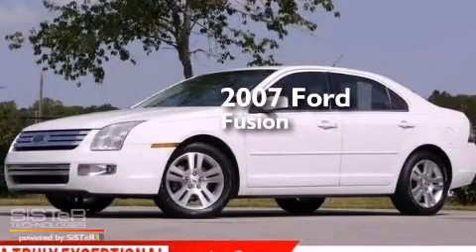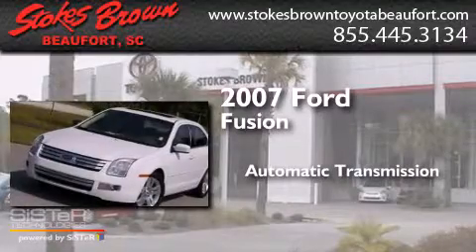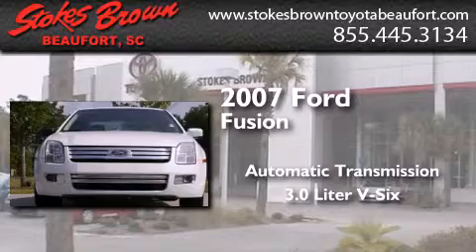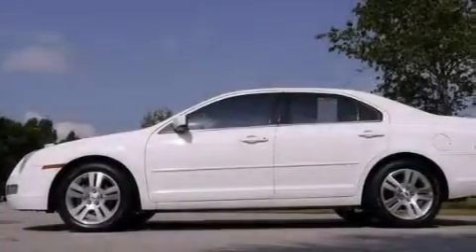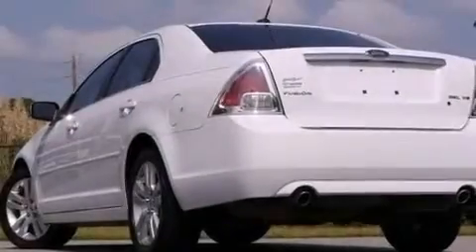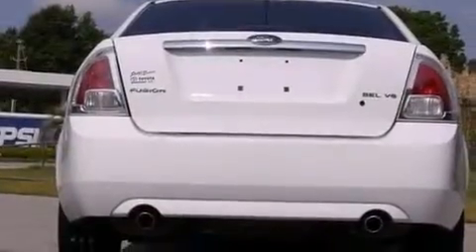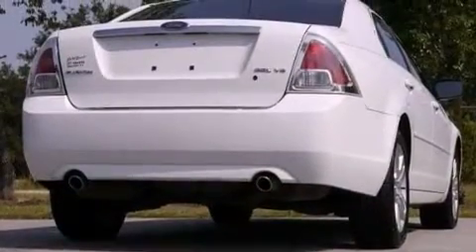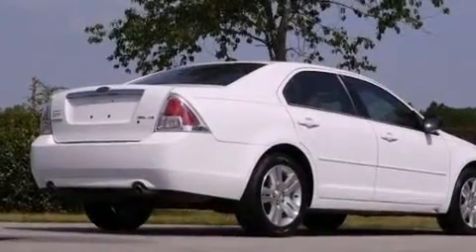Used 2007 Ford Fusion Beaufort SC 29906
We have been honored to serve the Beaufort SC area , we promise that your experience at our dealership will exceed your expectations ! Year : 2007 Make : Ford Model : Fusion Engine : Gas V6 3.0L/182 Trans . : Automatic Exterior : Oxford White Miles : 133,743 Interior : CAMEL Stokes Brown Toyota Scion of Beaufort 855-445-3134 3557 Trask Parkway Beaufort , SC 29906